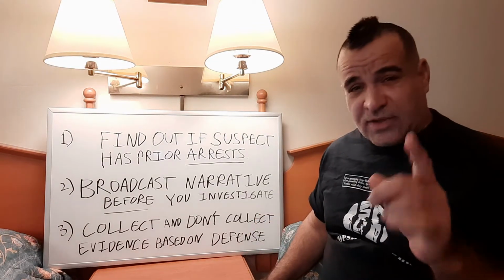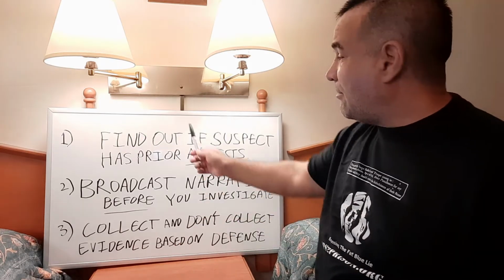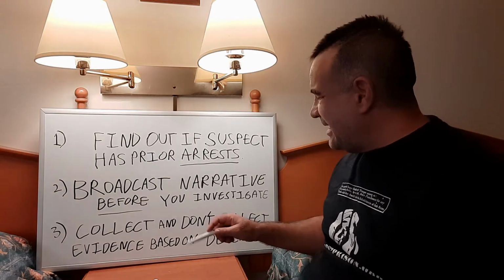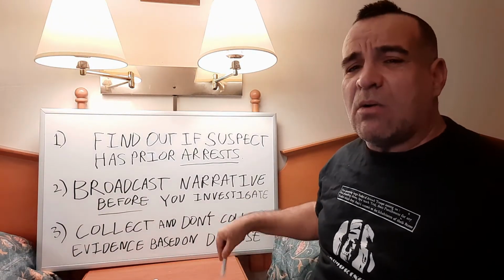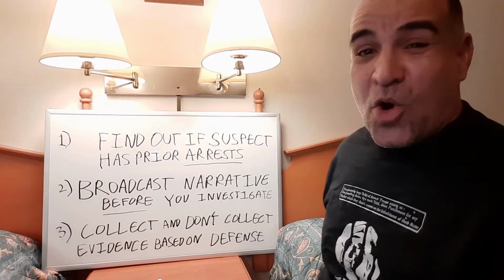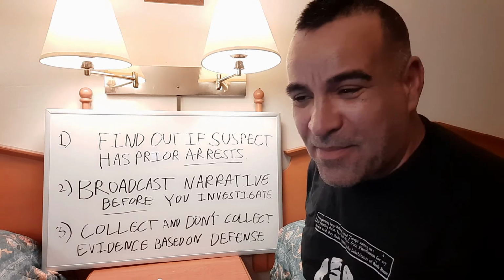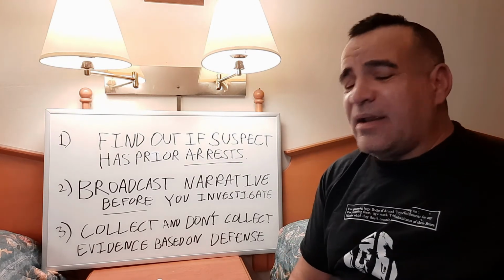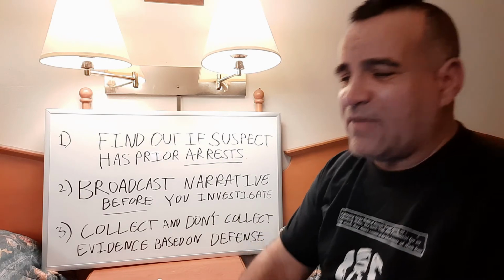How CSI's Fake Evidence to Get Convictions Episode 1 - The Three Initial Guarantors of Guilt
In this episode, I am going to cover three tricks cop use right at the beginning, to make the innocent seem guilty:

1) find out if the suspect has any prior arrests

2) broadcast your narrative before you investigate

3) collect and don't collect evidence based on what the suspect's defense is